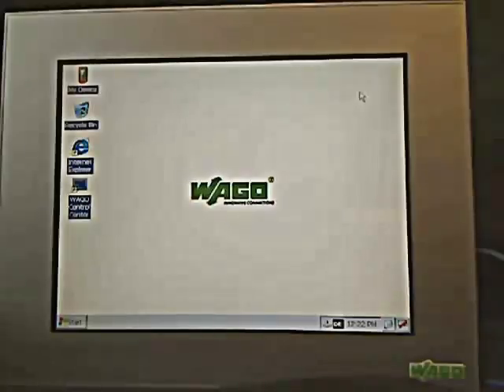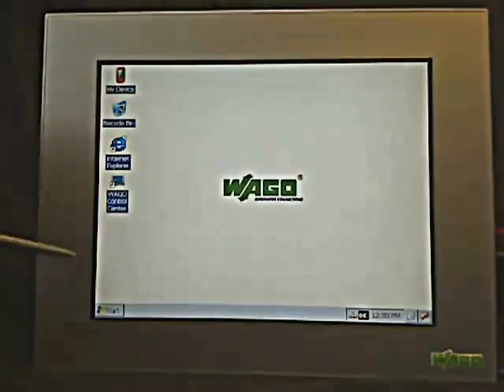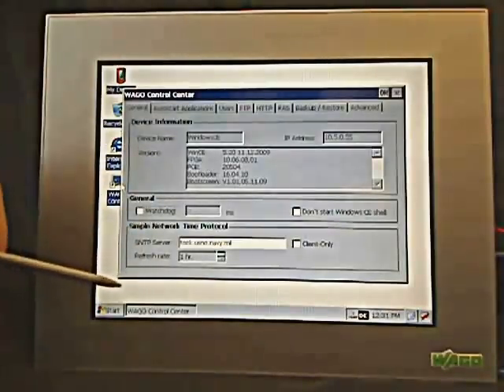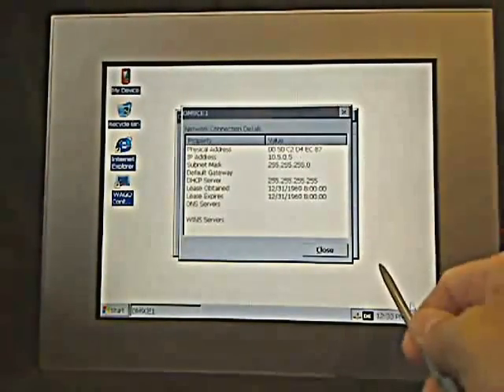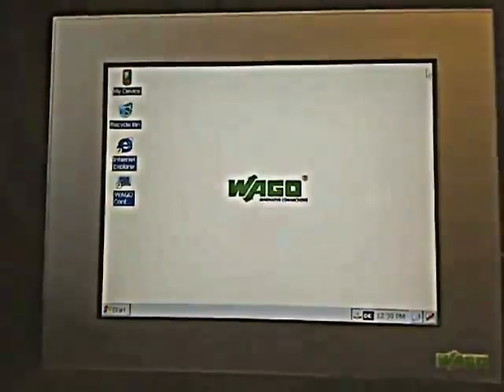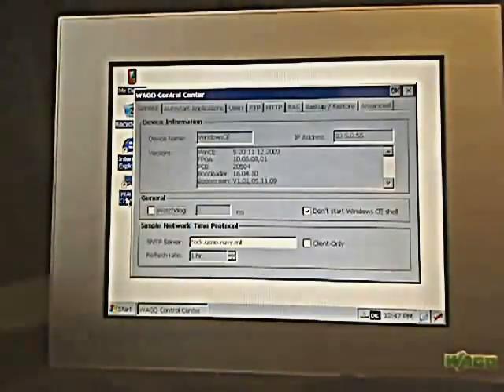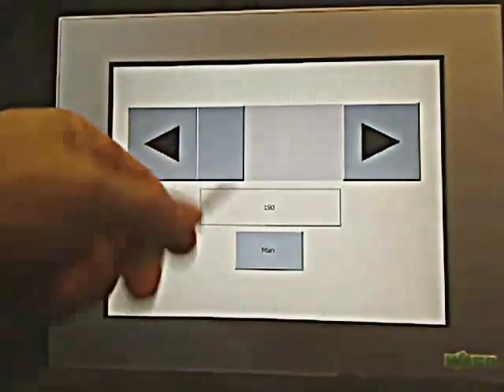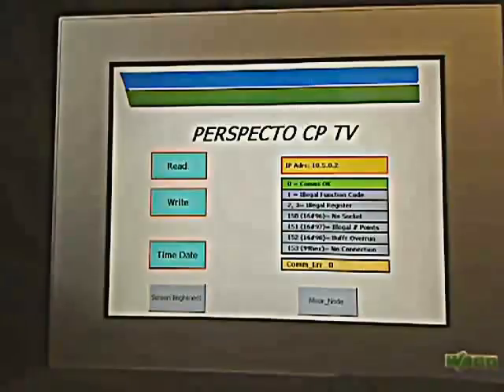Touch Panels: Perspecto Intro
Perspecto CP TV Introduction